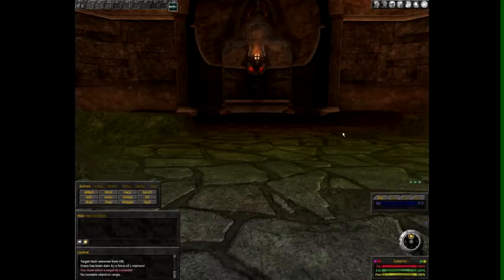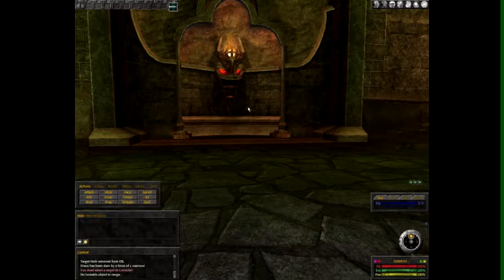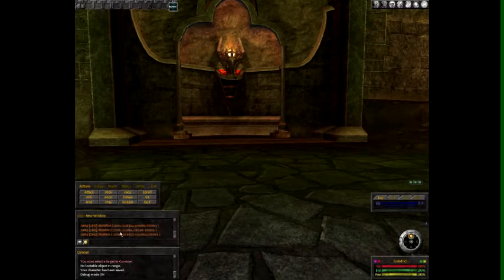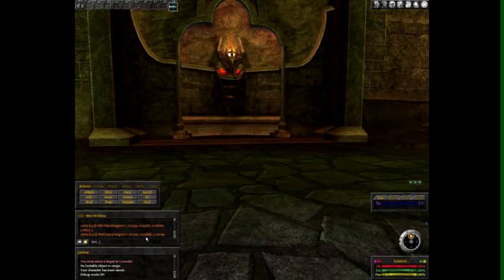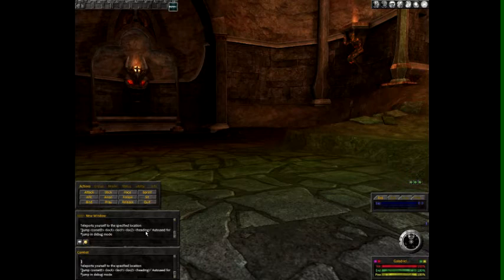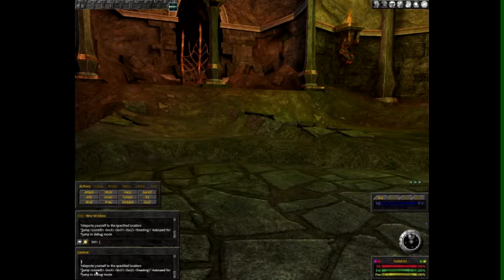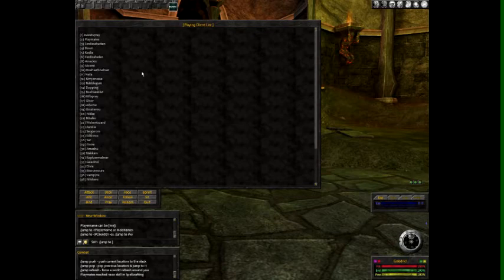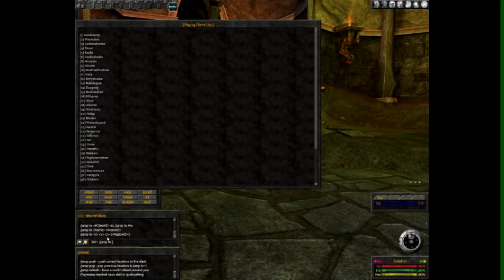guide gm/admin part 1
this my first guide part 1